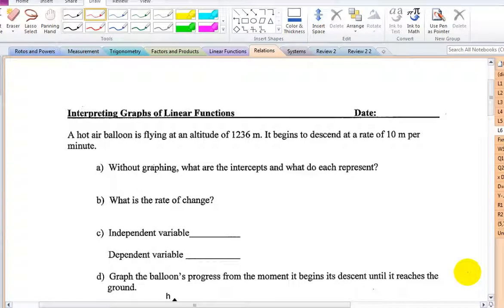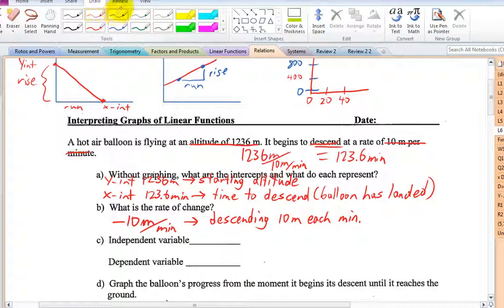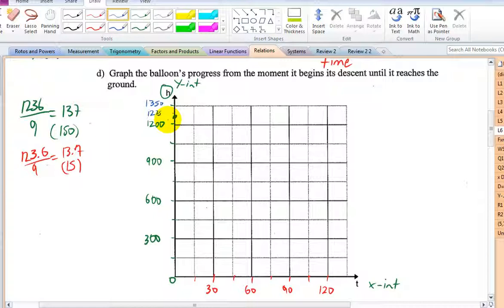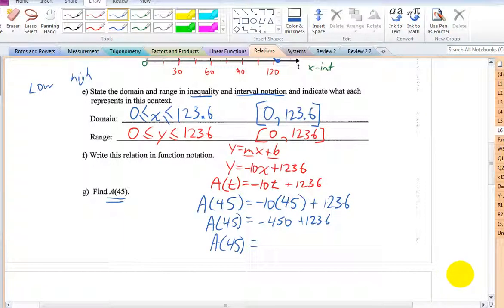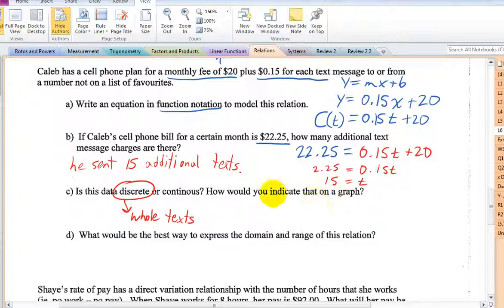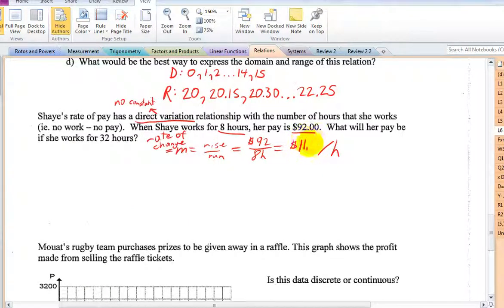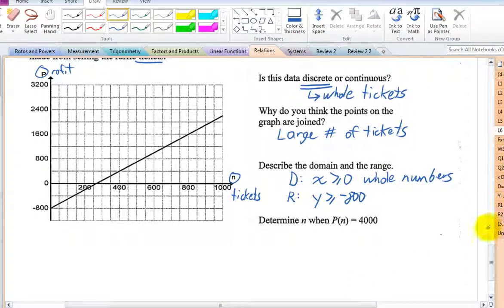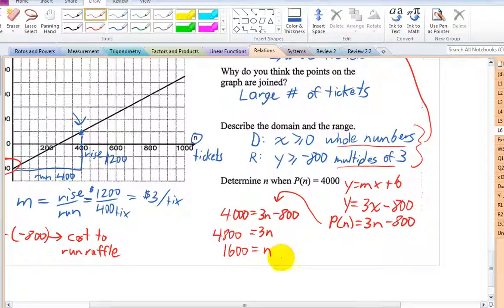L6 Interpreting graphs